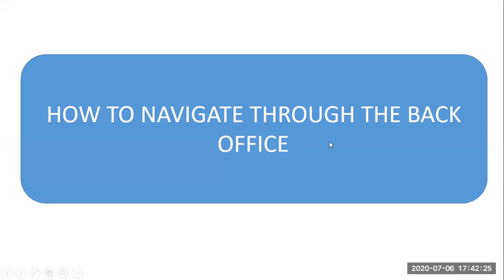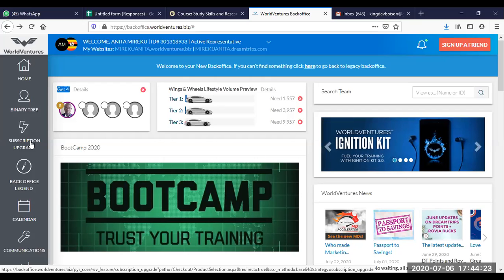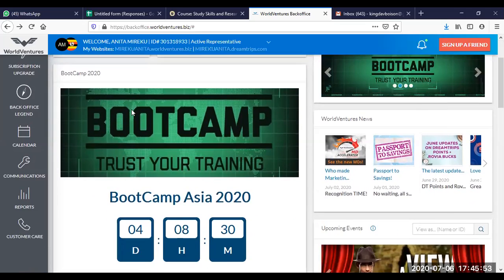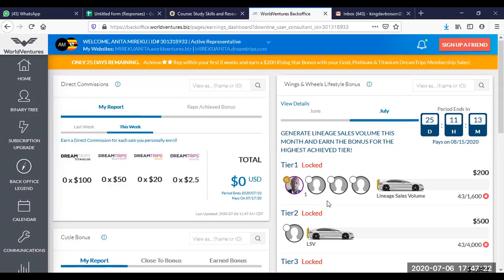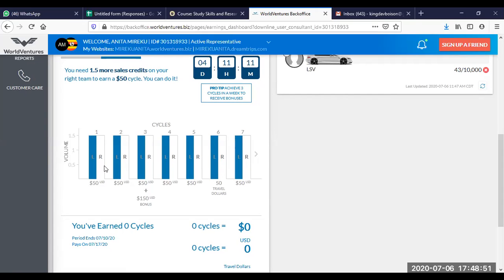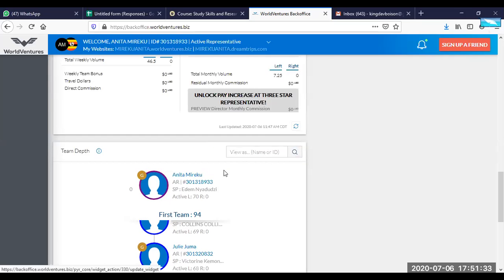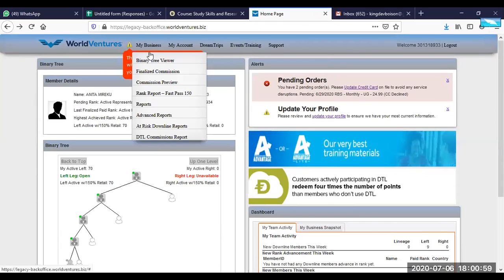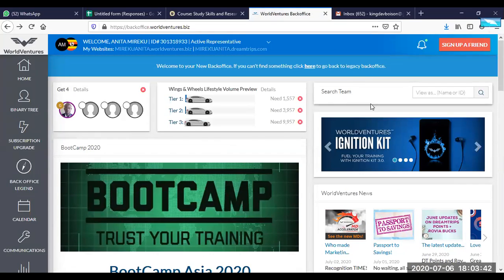How to Navigate your Backoffice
WV